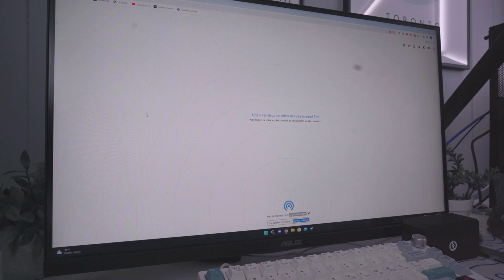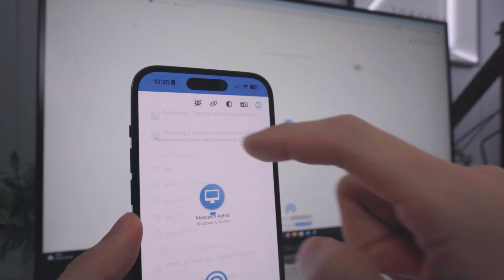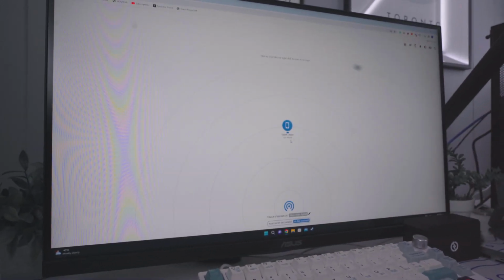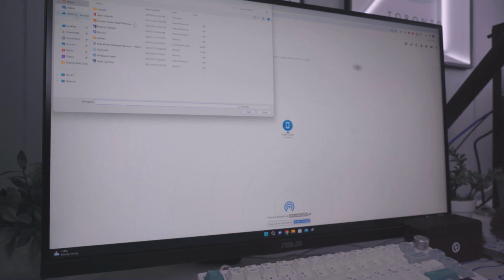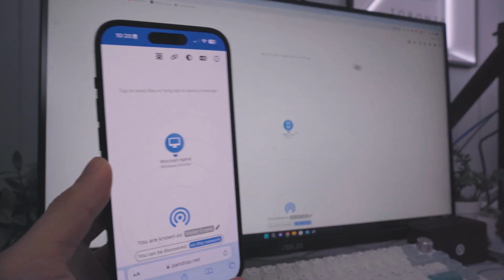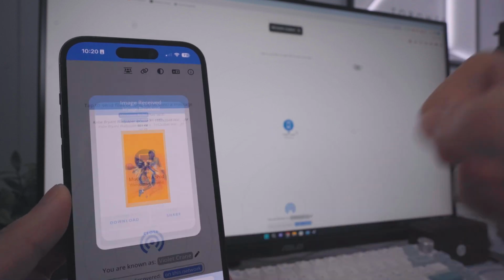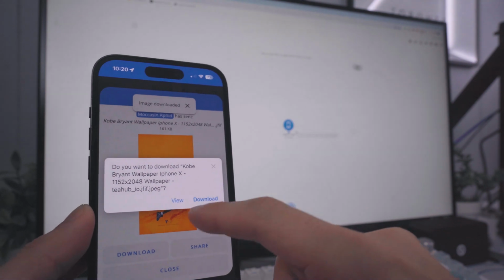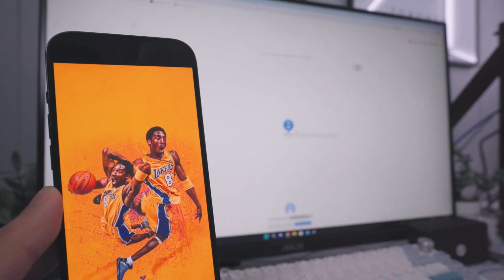How To AirDrop on Windows PC (SUPER EASY)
If you want more information about this website, check out their GitHub